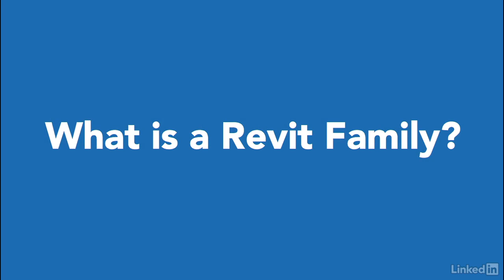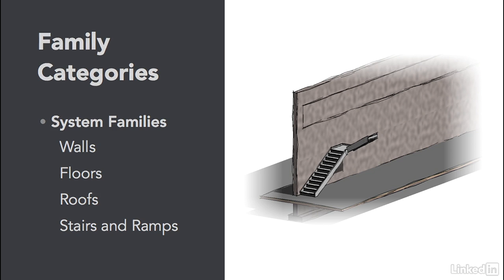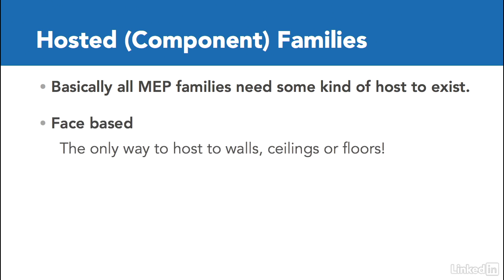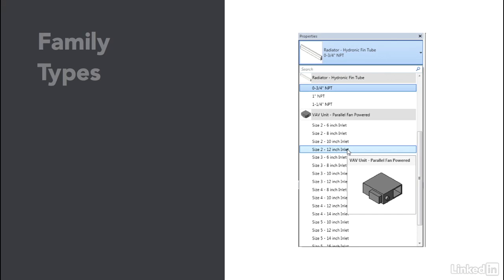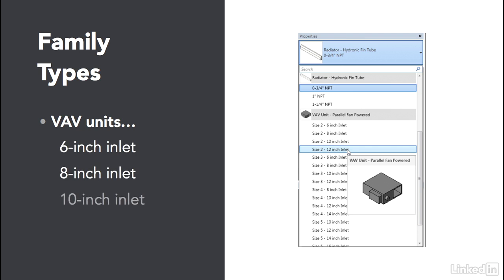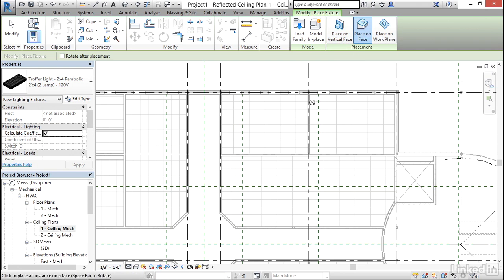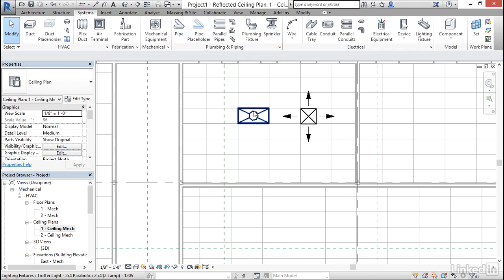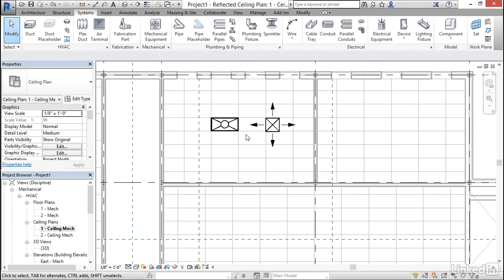Revit Tutorial - Difference between a system family and a component family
This short video will illustrate the difference between a system family (walls, floors, roofs, ceilings, stairs and ramps) and a component (hosted) family. We will also study the difference between a face based family and a reference based family as well by using a mechanical diffuser and a lighting fixture as an example.